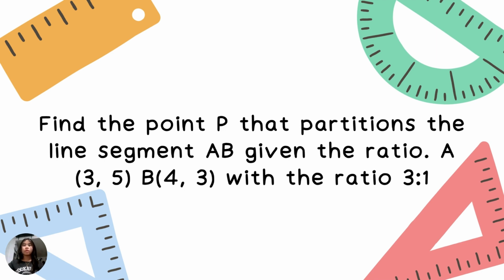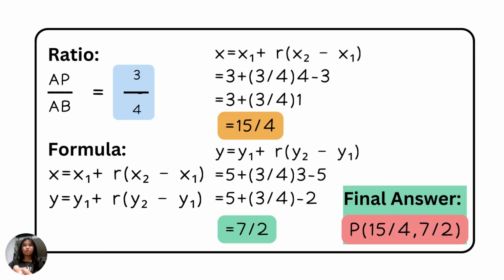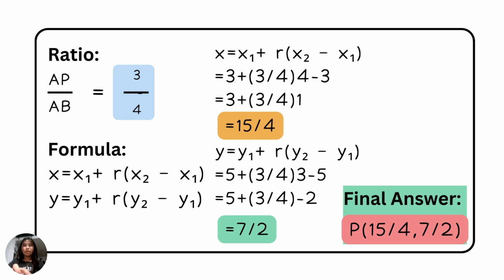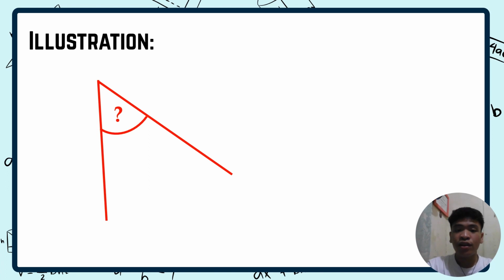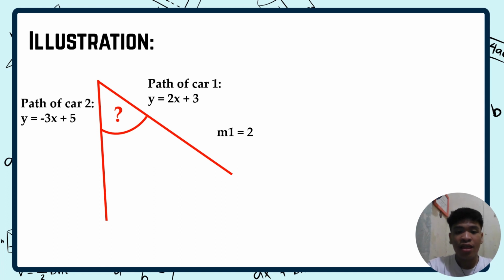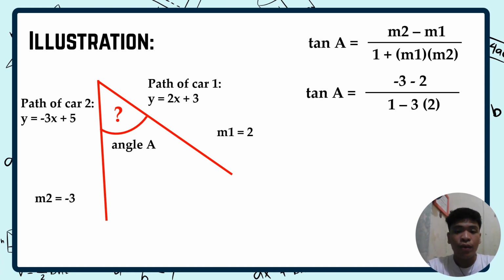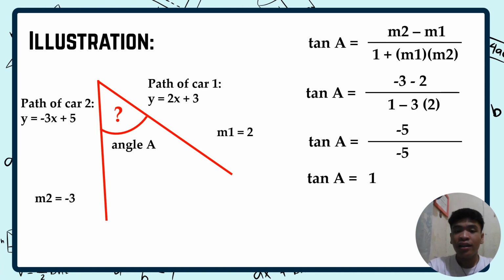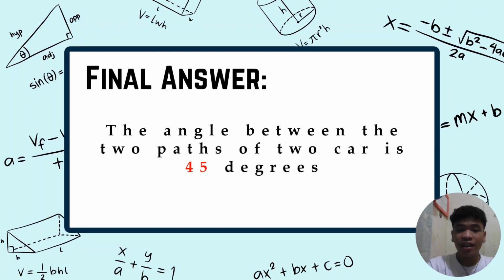Ilao Maducdoc PETA